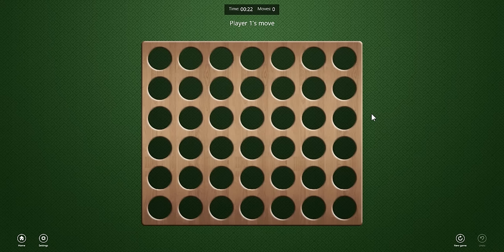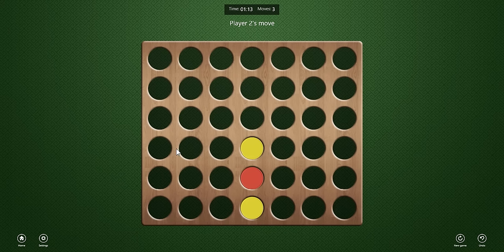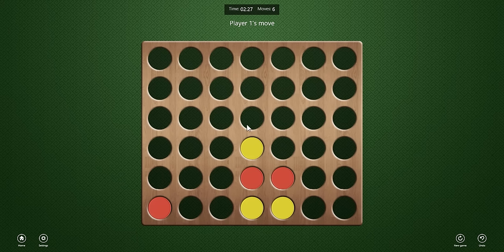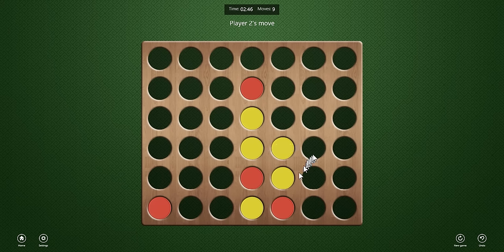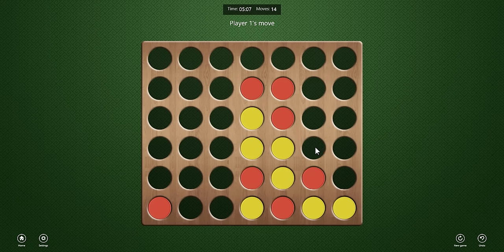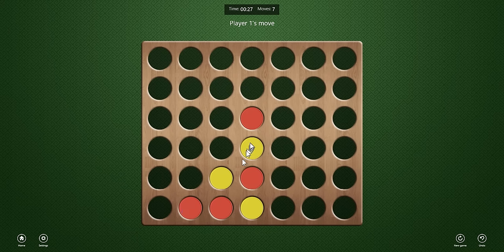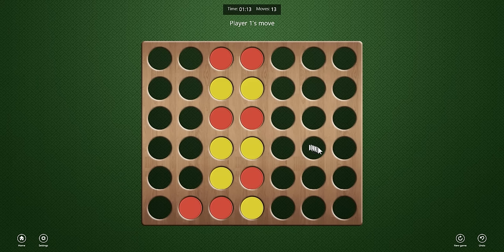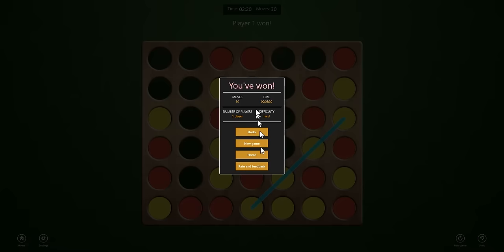How to win at Connect 4 almost every time!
In this video, I walk through some of the best techniques to consistently win connect 4. Hope you find it helpful! :).